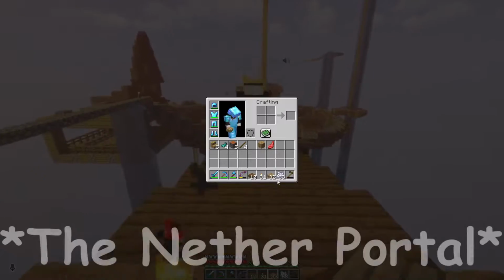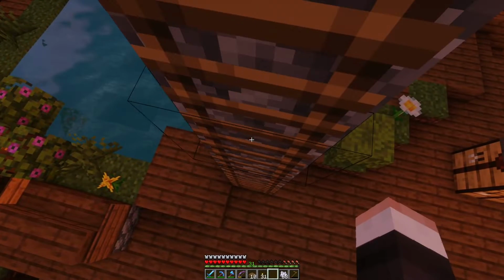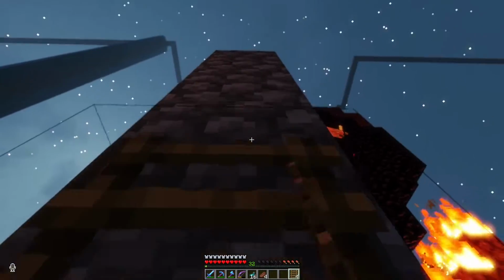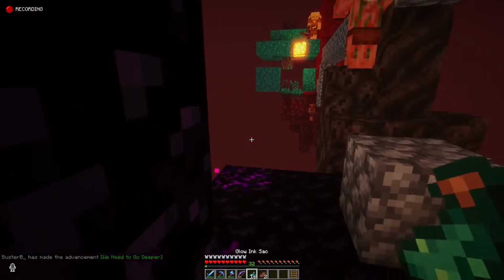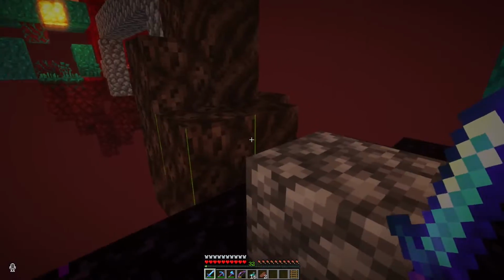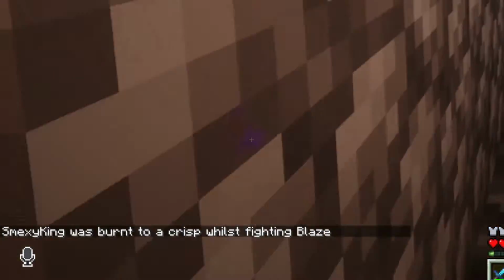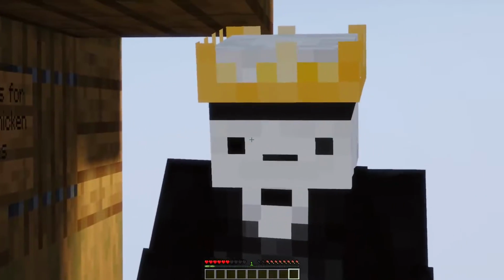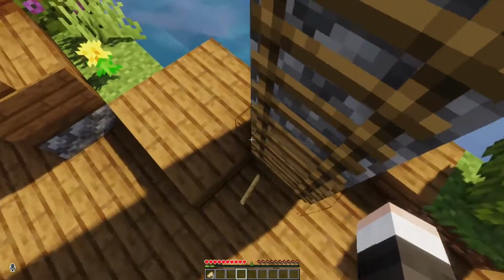Sky Smp | Episode 2 | We claimed this Entire SMP in Minecraft!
Episode 2 starts off with me getting some diamond gear! Sadly I don't keep the armor for too long. We also do a little bit of shenanigans in the Nether. We gain lots of money, land in the nether, and power against the others. I hope you enjoy the video!